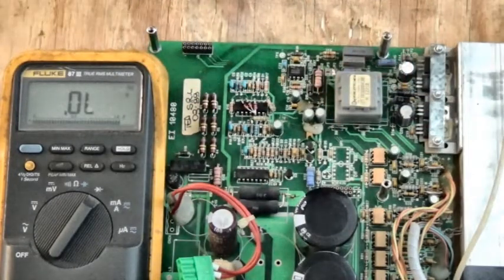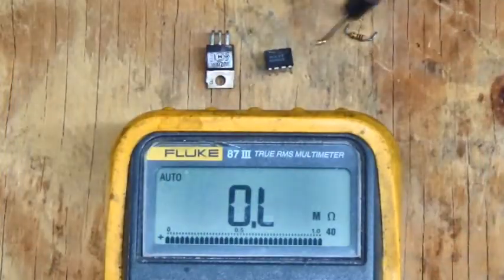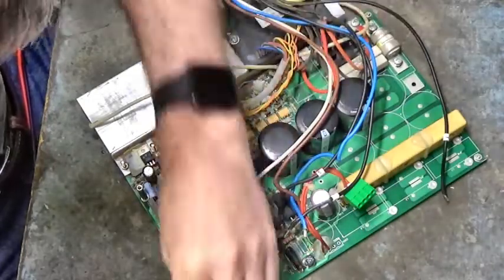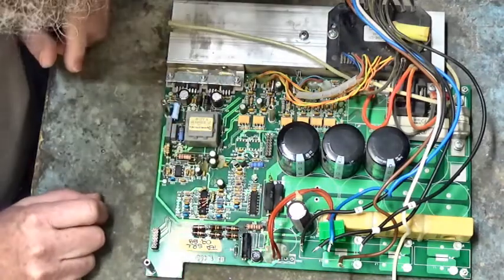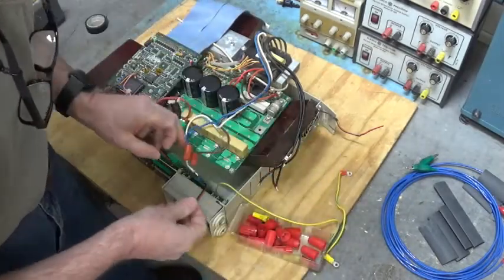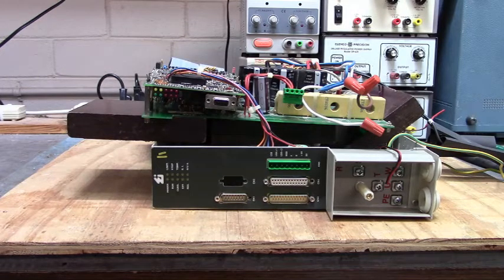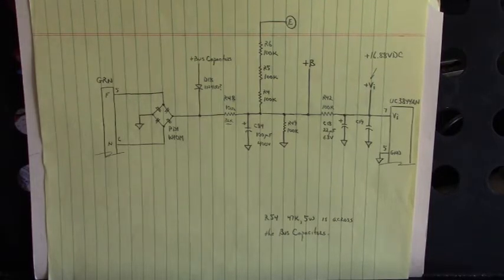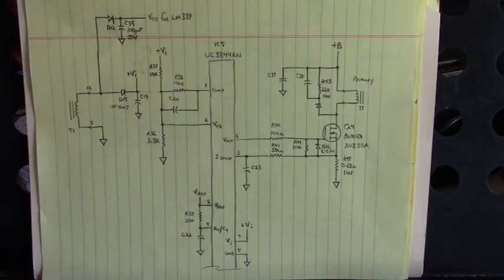Troubleshooting and Repairing the Switch Mode Power Supply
Lafert Servo Drive not powering up.